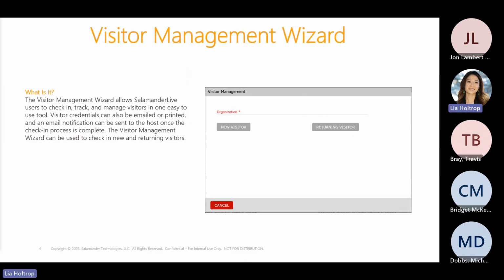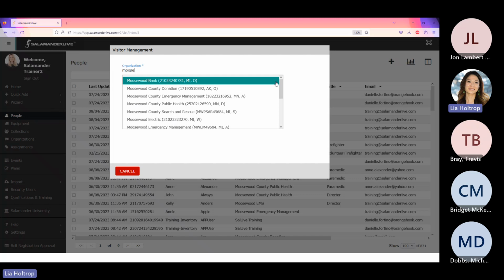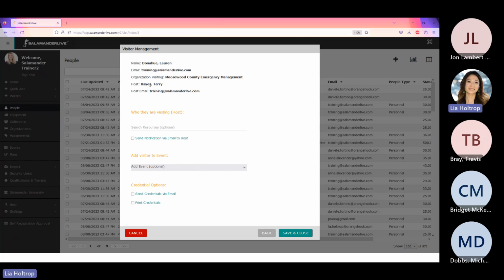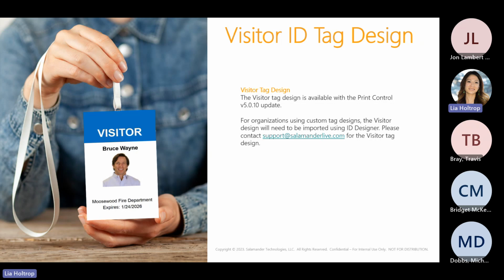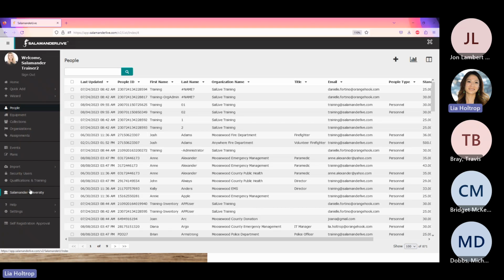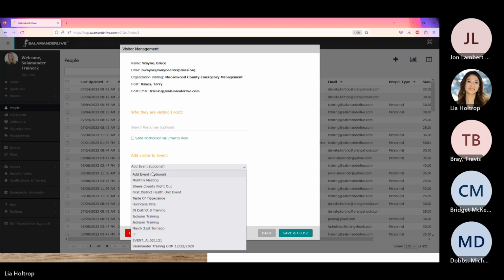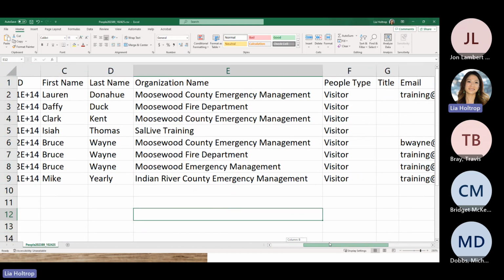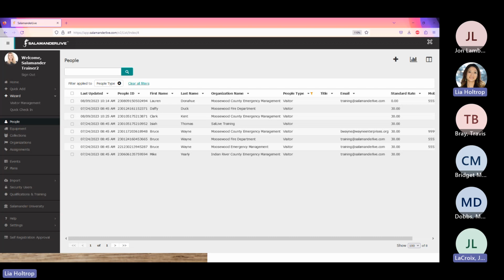SalamanderLive Wizards Part 1: Visitor Management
In this training we walk through how to add and track visitors using the Visitor Management Wizard.